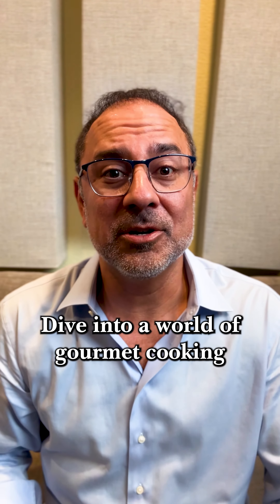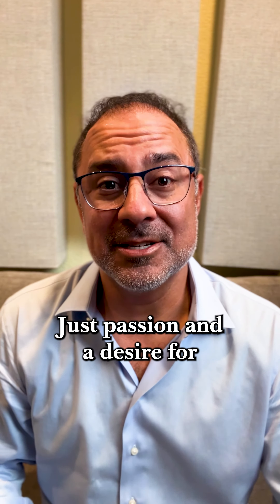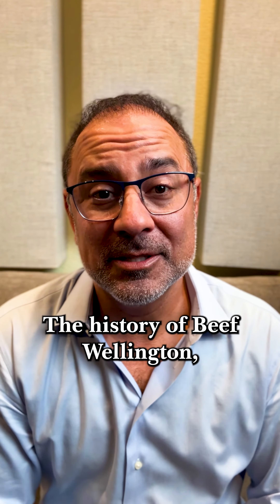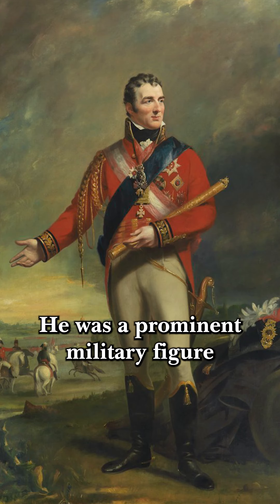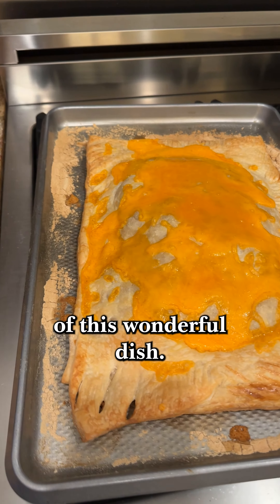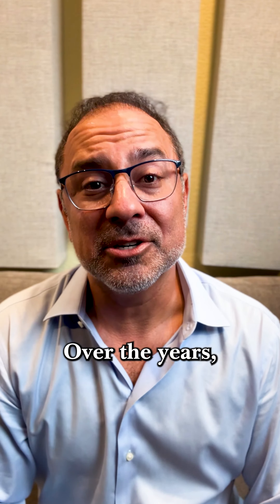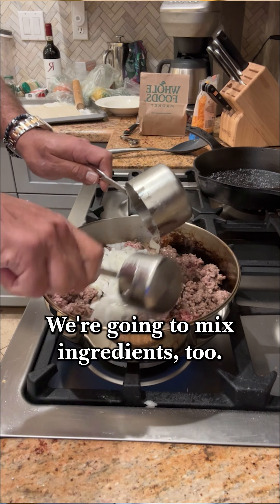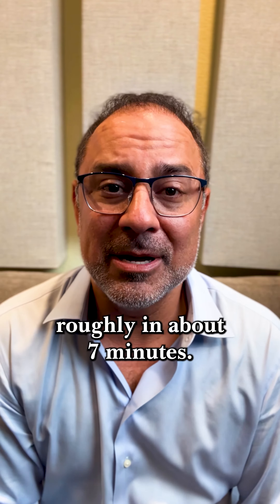How to Simplify Beef Wellington for Beginners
Join us on a culinary adventure as we explore the fascinating world of Beef Wellington in our Beginner's Guide tutorial! No experience needed, just a love for good food.

1 pound of ground beef
1 1/2 cups chopped yellow onions
2 tablespoons minced garlic
1/2 teaspoons crushed red pepper
1/2 teaspoon salt
2 tablespoons tomato paste
1/4 cup heavy cream
2 tablespoons unsalted butter
1/4 teaspoon thyme
1 tablespoon Worcestershire sauce
1 egg
2 tablespoon water
I box of 17.3oz frozen puff pastry - 2 sheets thawed
Mashed potatoes
3/4 cup diced cheese
1 cup of grated cheddar cheese

1). Preheat oven to 400F

2). Cook beef on a skillet for about 5 minutes.  Add in onions, garlic, thyme, crushed red pepper and 1/4 teaspoon of salt and stir for about 7 minutes.  Add tomato paste and cream and cook about a minute until cream is evaporated.

3). Melt butter in a microwave and add Worcestershire sauce and 1/4 teaspoon of salt.

4). Mix egg and water in a bowl.

5). Rolling pin puff pastry to a 11 inch square on lightly floured cooking sheet.  Apply mashed potatoes leaving a 1inch border around the puff pastry.  Add beef mixture.  Pour butter and Worcestershire sauce over.  Add diced cheese.  Add egg wash around the border.  Cover with remaining sheet.  Press down with a fork around the border to blend the sheets together.  Cut vents on top.  Cook for about 15 minutes to a slight golden brown.  Add grated cheddar and back another 4 minutes or until cheese is melted.

6). Remove from oven and cool for 5 minutes.

For a FREE 25 page brochure titled: "In Pursuit of Excellence: The Renaissance Man's/Woman’s Guide to Mastery"
Please download from the link: